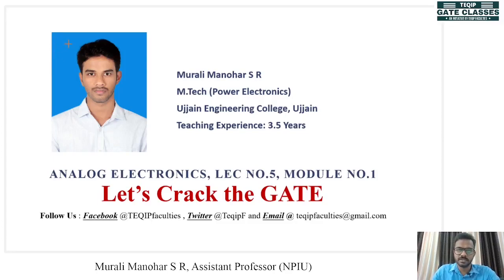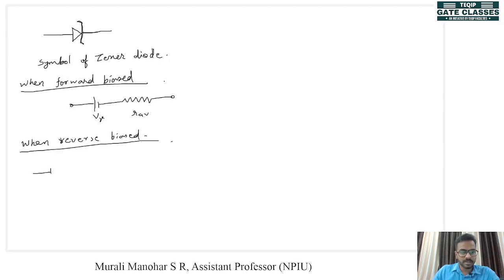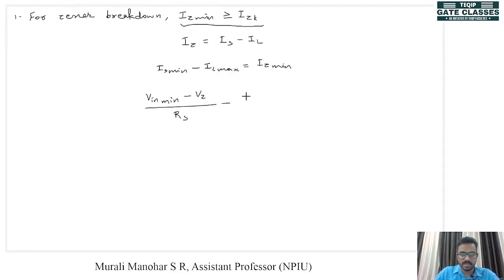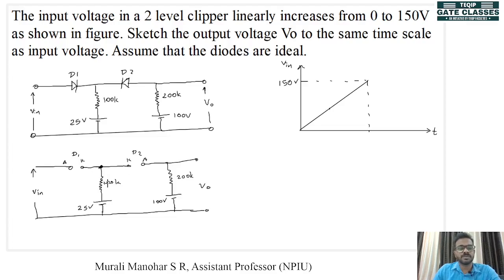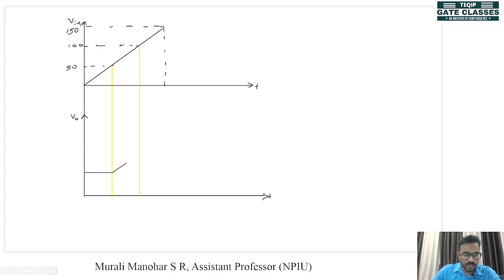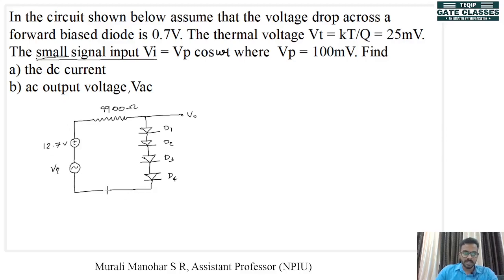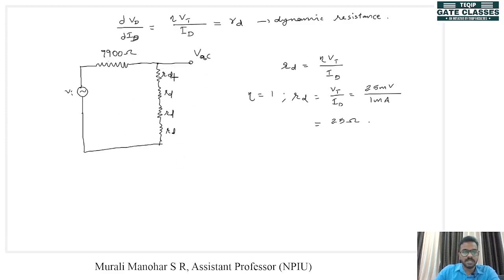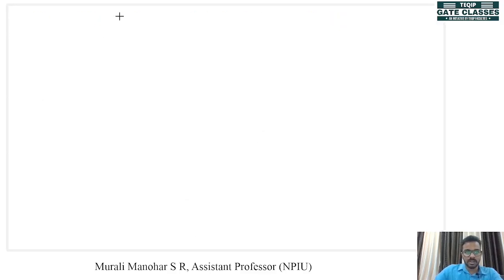Lec - 05 | Analog Electronics by Murali Sir | Zener Diode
Topic: Zener Diode